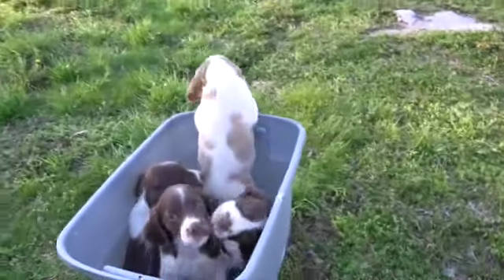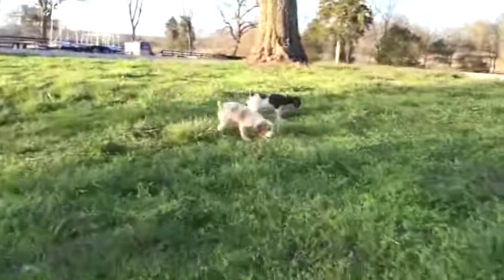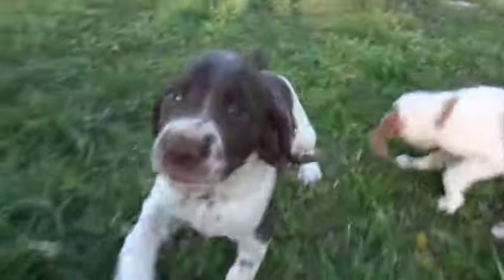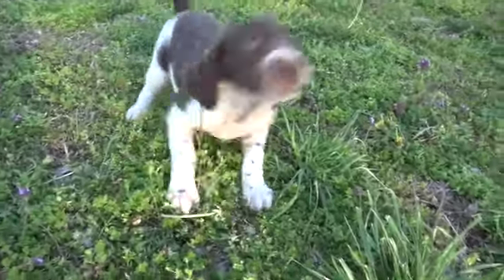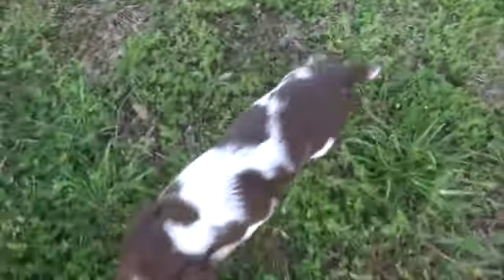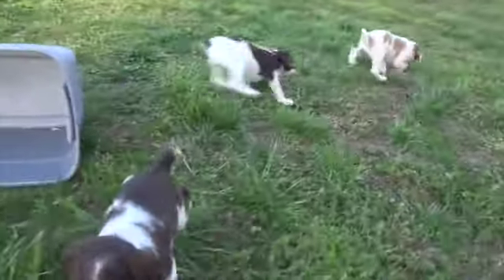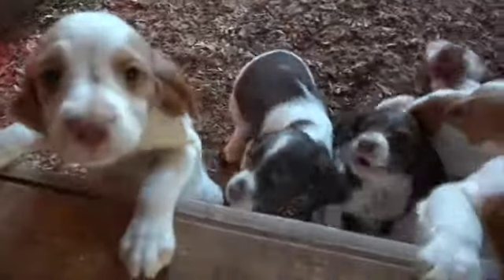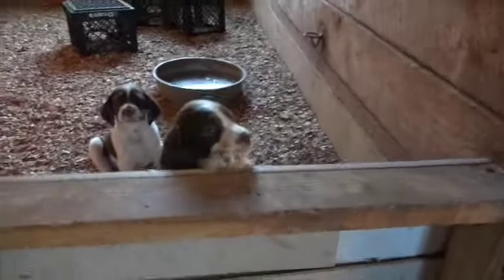Trixie's pups whelped 2-14015; the 4 girls.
This video is about Trixie's pups whelped 2-14015; the 4 girls.